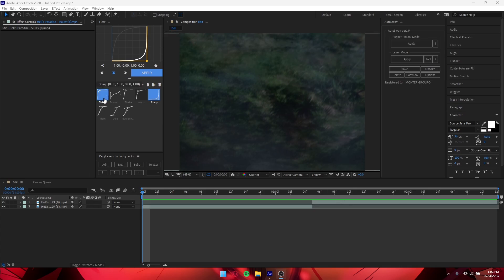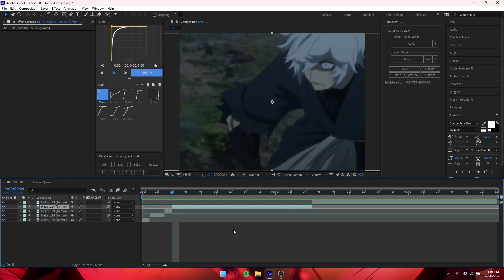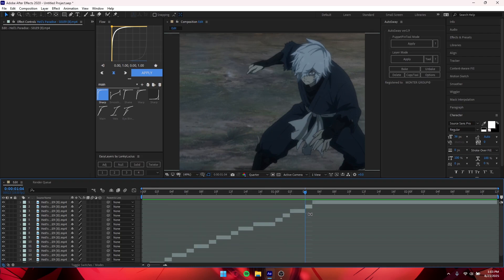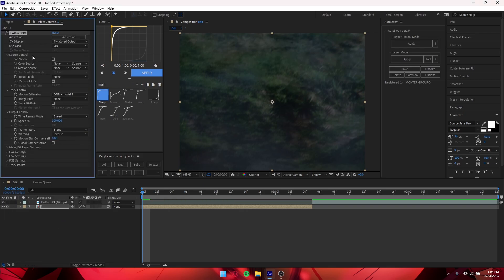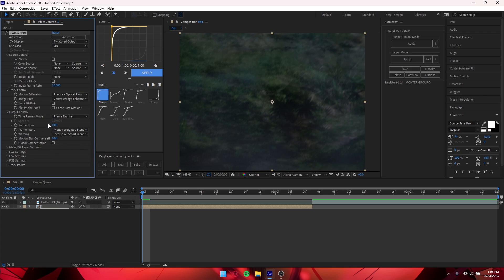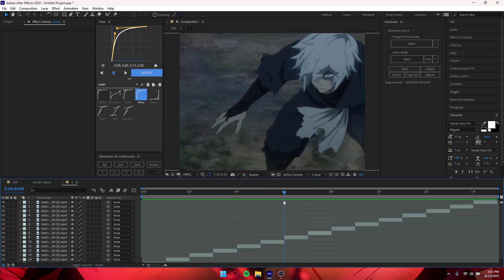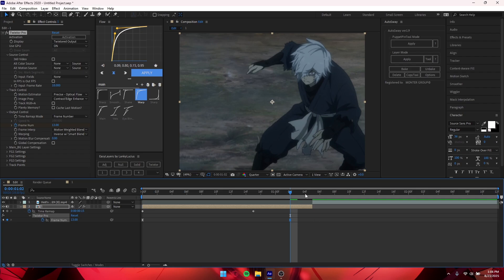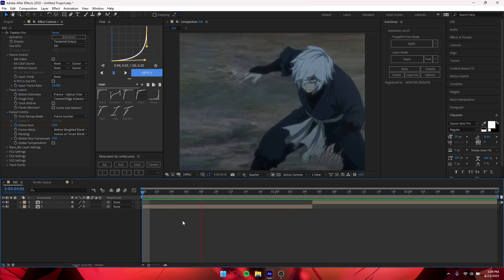Twixtor/Time Remap Tutorial | After Effects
@m6rrkk on dc and tt | lmk what tutorial yall want next | mb music kinda loud